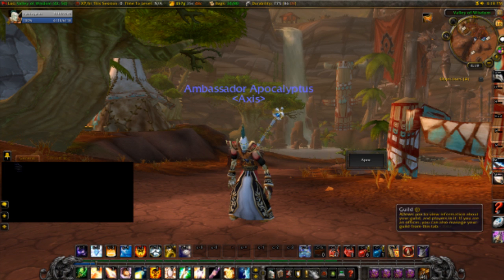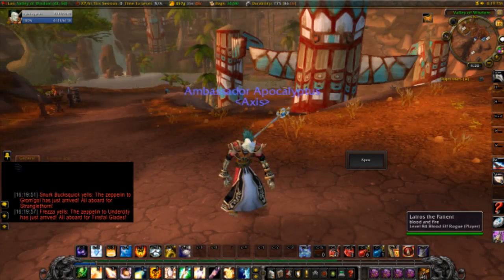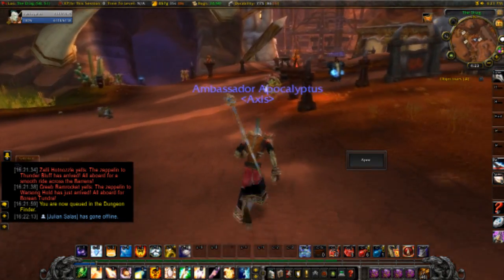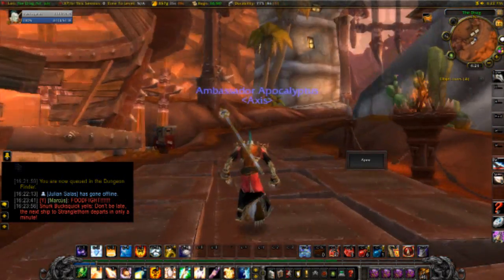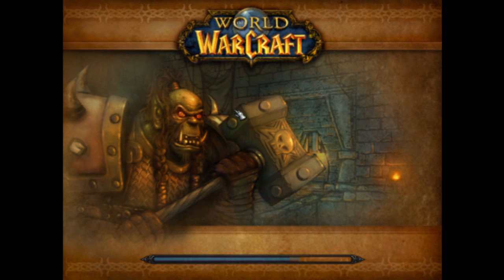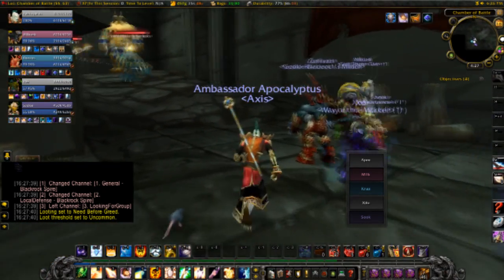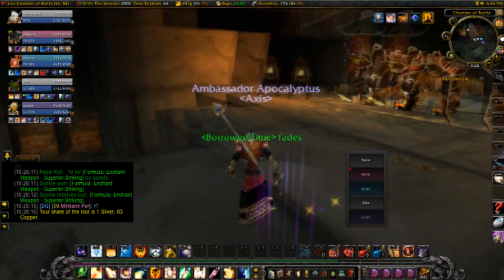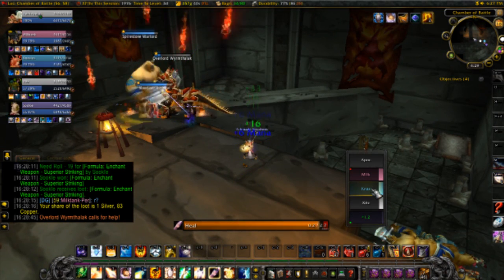World of Warcraft Guide - Healing Addons and Intro - almosth0ly + TGN.TV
Addons used: Grid & Clique. Available from curse.com

Video by [Author] and TGN.TV